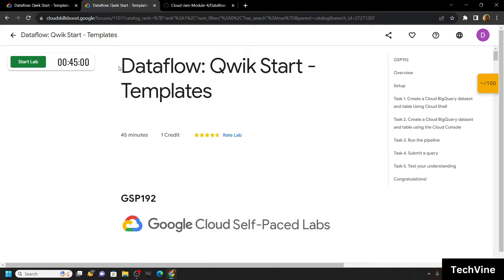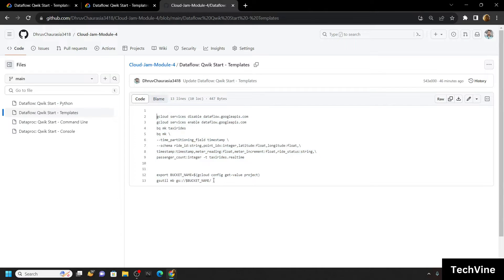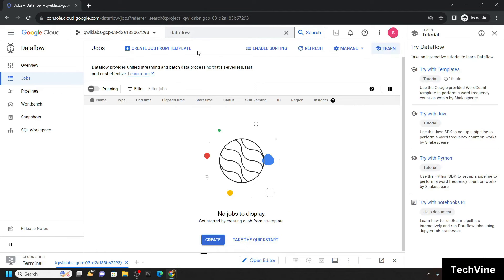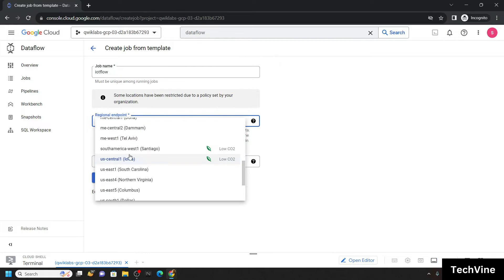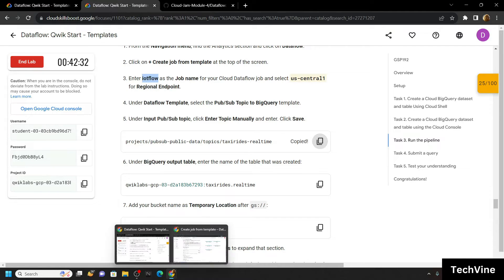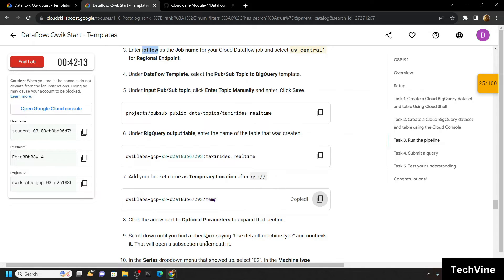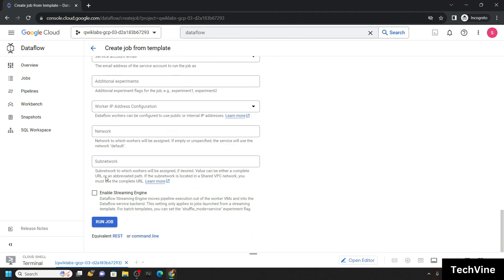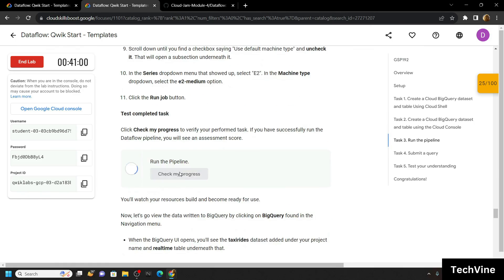Dataflow: Qwik Start - Templates || [GSP192] || Solution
GSP192
Google Cloud
The Arcade Challenge 2023
Dataflow: Qwik Start - Templates
Dataflow: Qwik Start - Templates Solution